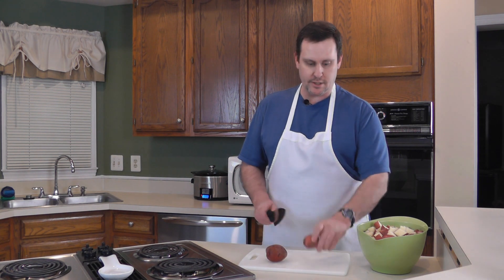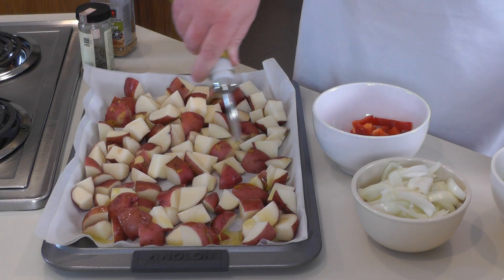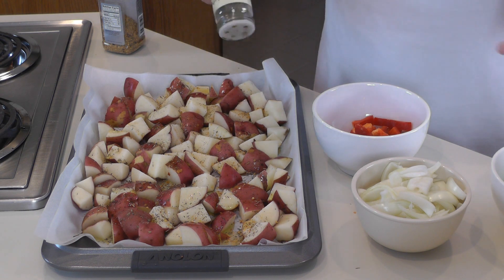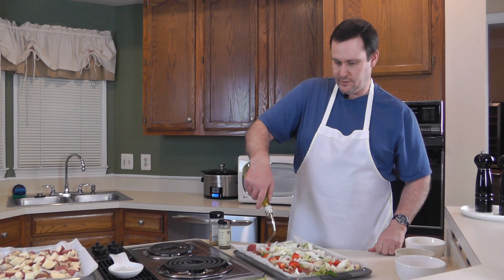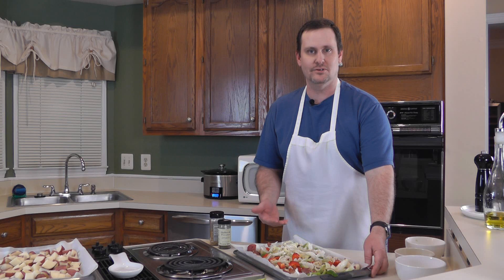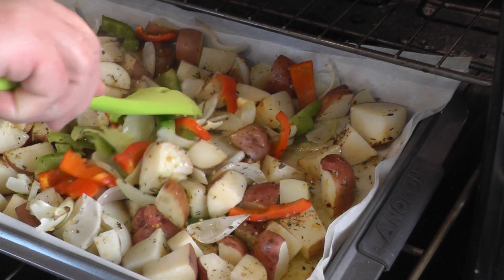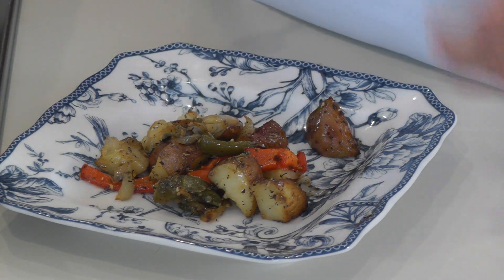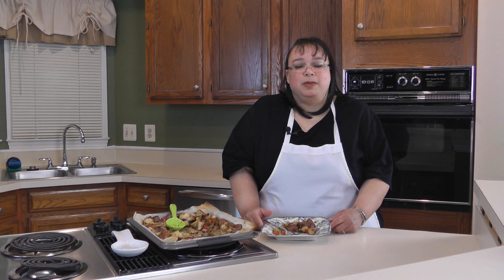Eric's Roasted Red Potatoes with Bell Pepper and Onion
Eric's Roasted Red Potatoes with Bell Pepper and Onion is a great side dish for any meal. It is a great alternative to fried potatoes or hash browns.  This recipe is a quick way to create a flavorful side dish without much effort. These Roasted Red Potatoes are great with eggs and fruit for breakfast as well as chicken, beef, or any other meat.  It can be seasoned many different ways to fit your meal. Enjoy!  Please share!